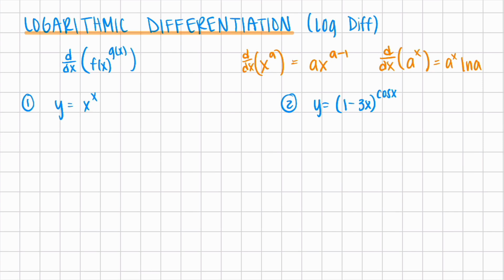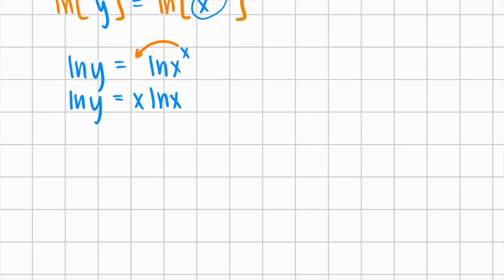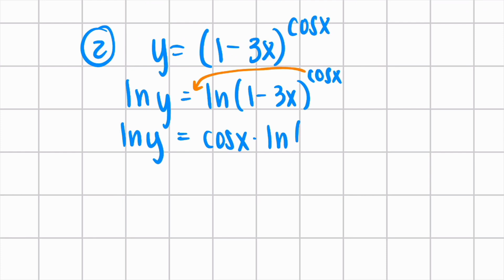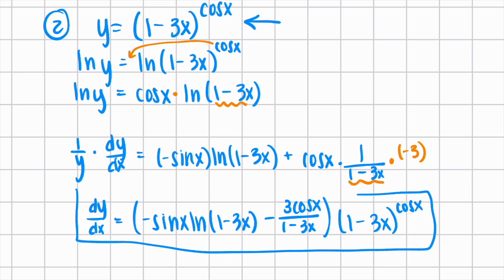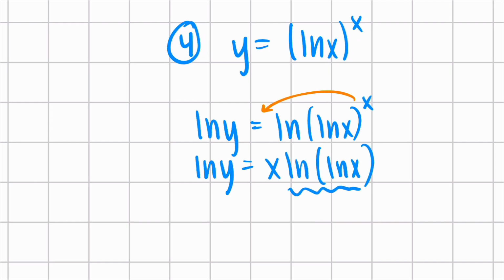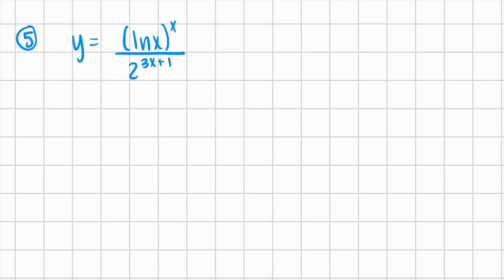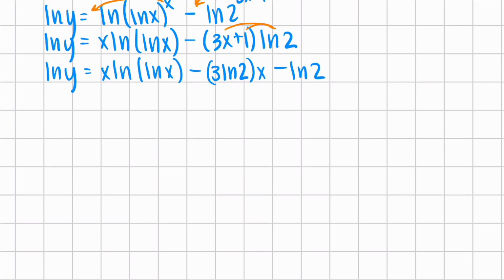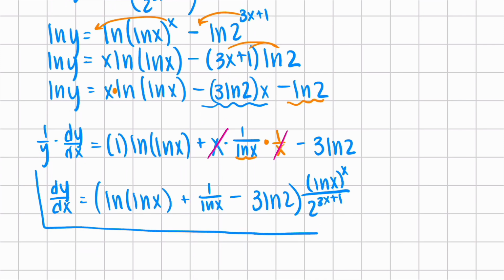Logarithmic Differentiation (Log Diff)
This video explains how to take derivatives using logarithmic differentiation (log diff) and goes through five examples.

Are you taking AP Calculus AB or AP Calculus BC?  This video covers part of: